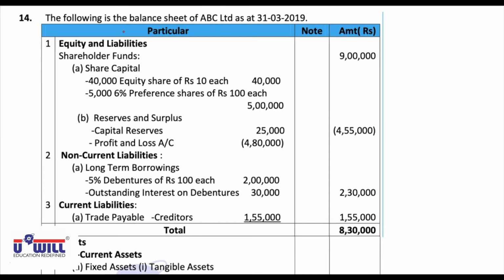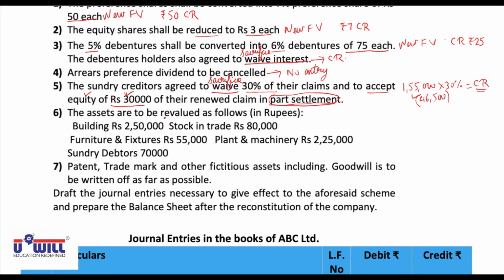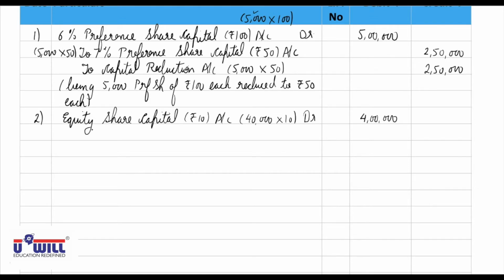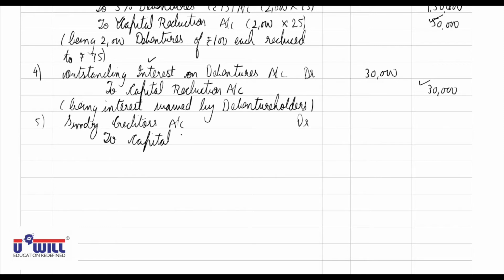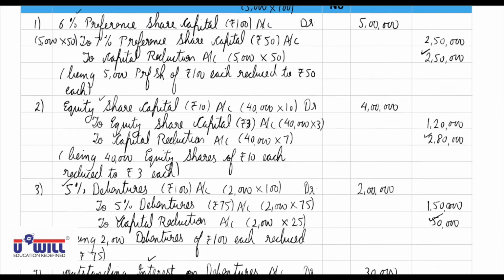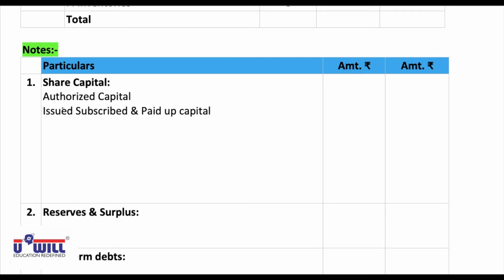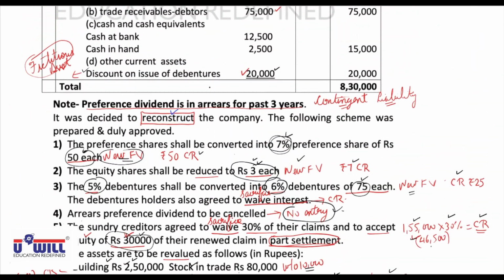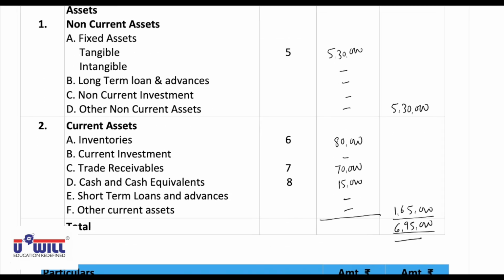Internal Reconstruction Lecture 5 Q.14